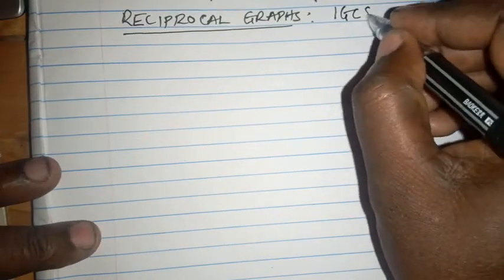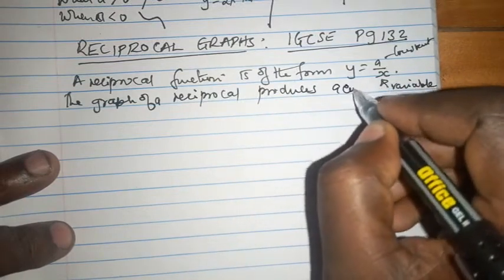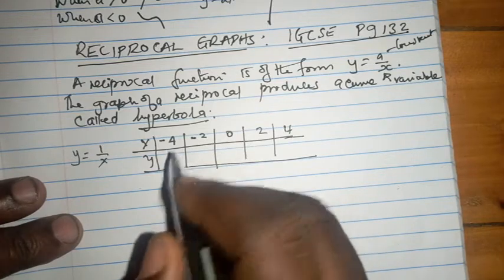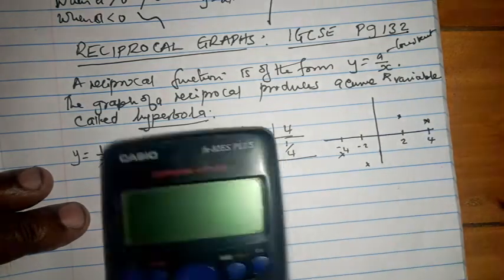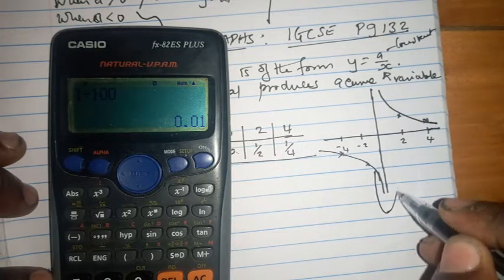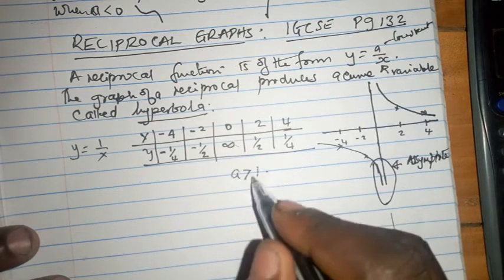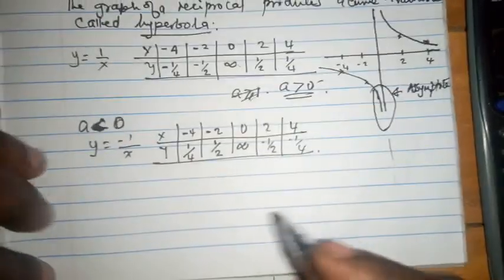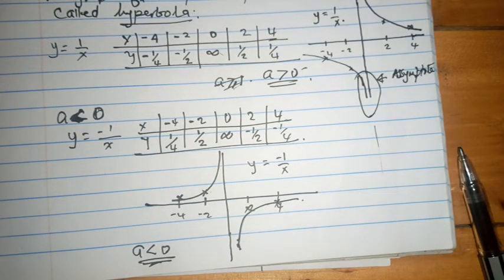Reciprocal graphs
Graphs 6 Reciprocal graphs introduction. video 3